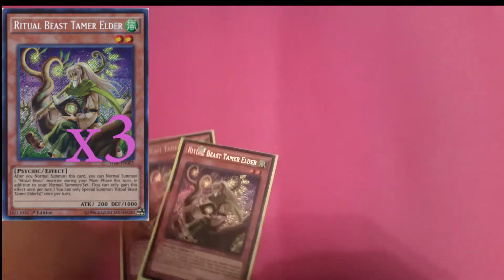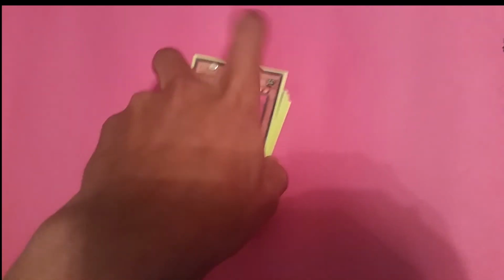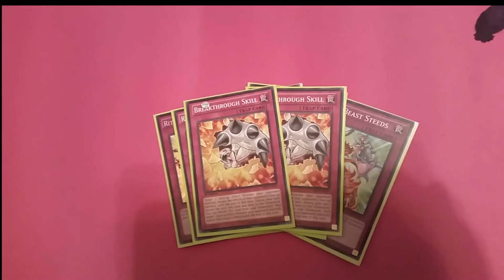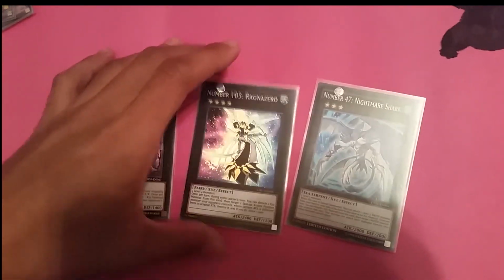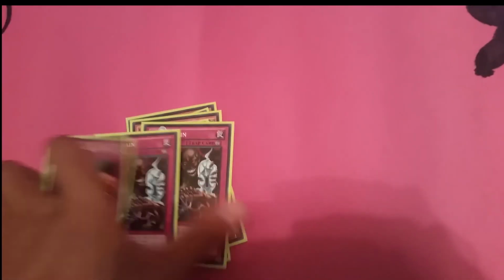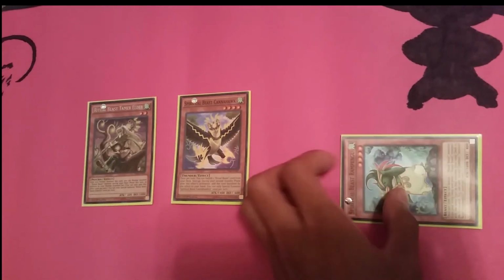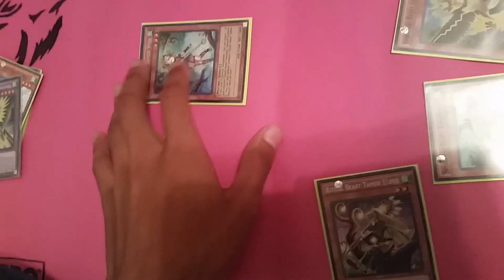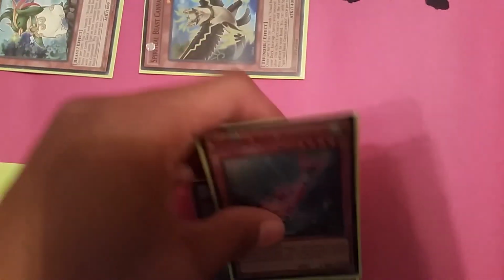Best Ritual Beast Deck Profile September 2015 !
Best Ritual Beast Deck Profile for July 2015 Format

I apologize for not uploading as much as I used to. I have not been able to use my video editing software over the summer.